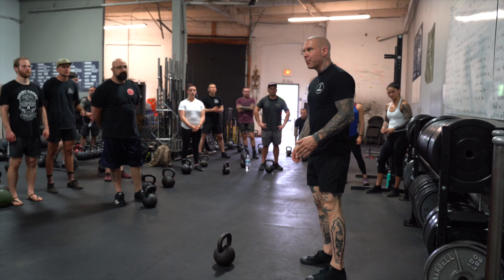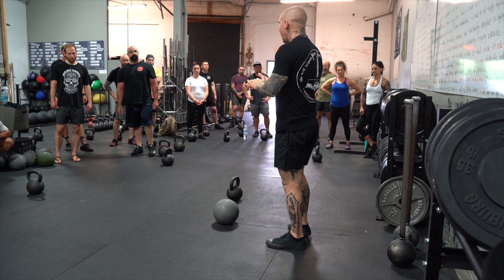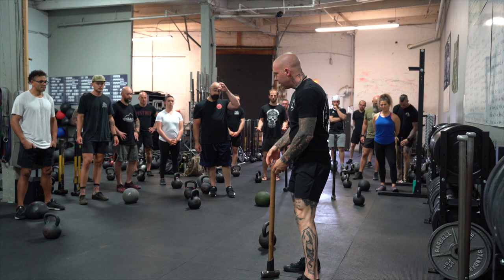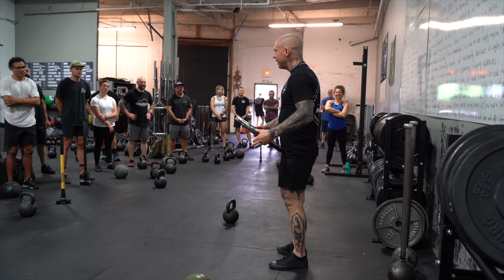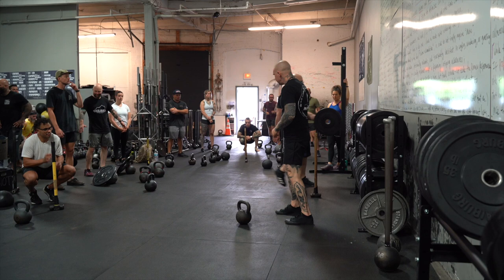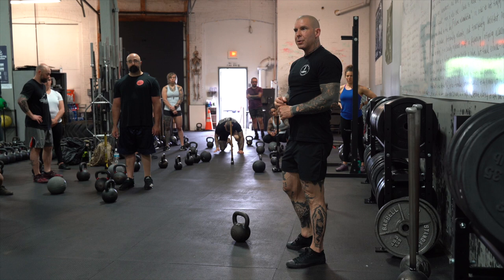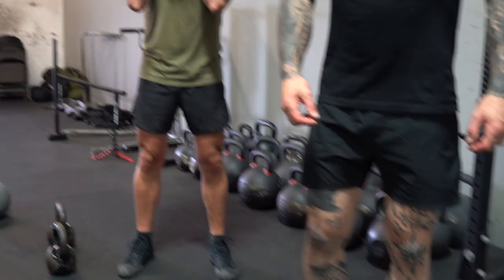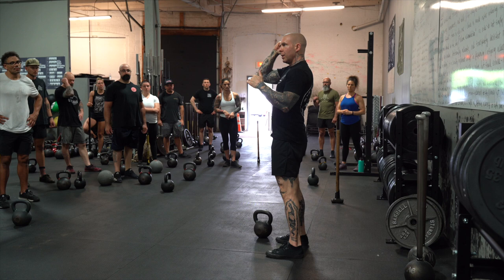Convergence AAR #017: Squat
If you're not clearly and crisply identifying and applying the important (and relatively rudimentary) differences between the standard squat and hinge positions, you are most certainly muting the intended value of each movement pattern, and surely under-deriving the intended benefit from any associated programming or application.

In terms of development and performance of athletic function,
unintentionally hybridizing the two,
or inattentively breezing through,
is akin to mixing up pushing vs. pulling, or overhand vs. underhand.

Superlative value in well-constructed training is derived from optimization of the primary movement patterns;

If we blur the lines between them,
we may never truly derive/ value/ learn/ reap the benefits of why they were drawn.

The difference, is in the distinctions, and non-nebulous positions.